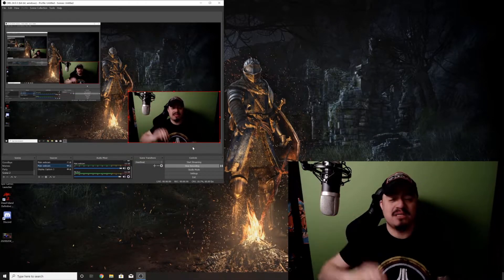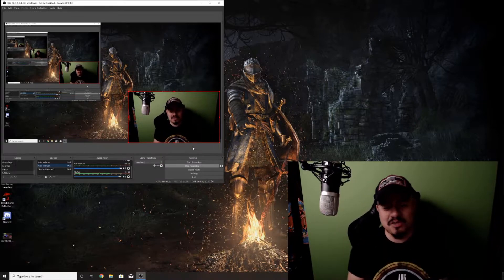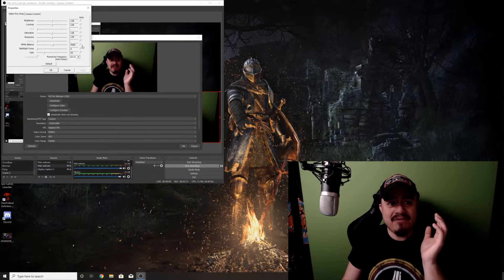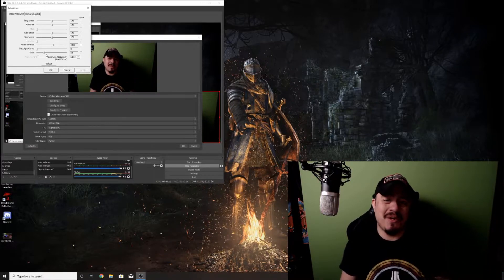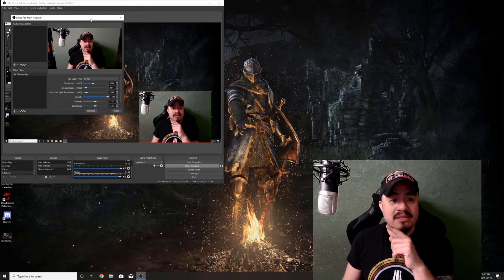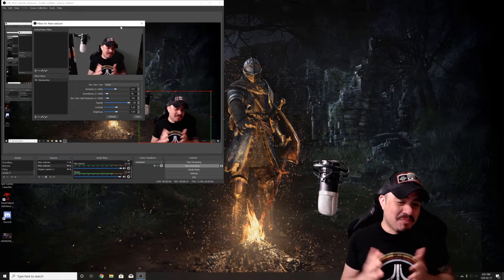Make your Green screen look PRO for Streams - EVEN WORKS IN BAD LIGHTING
If you want to make your green screen work 100 %, even with bad lighting, watch this tutorial and you will bring your stream up another level! Works on OBS AND SLOBS